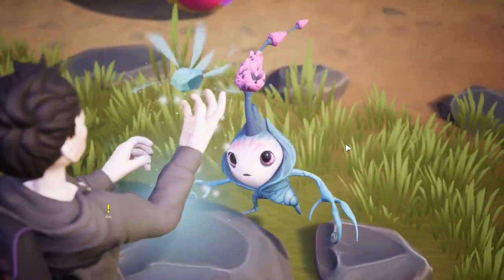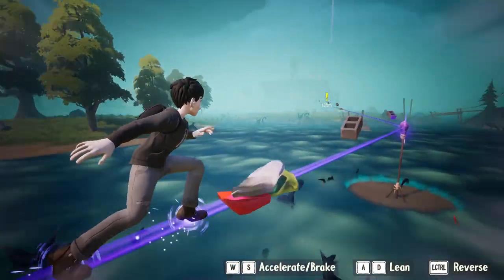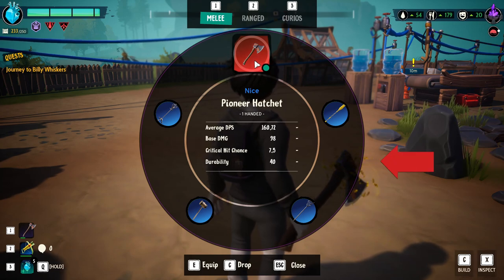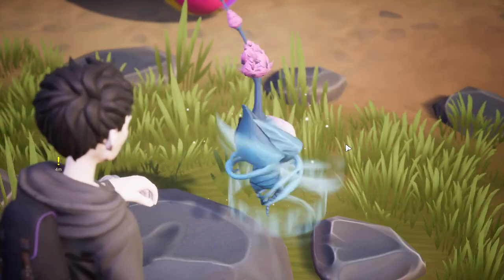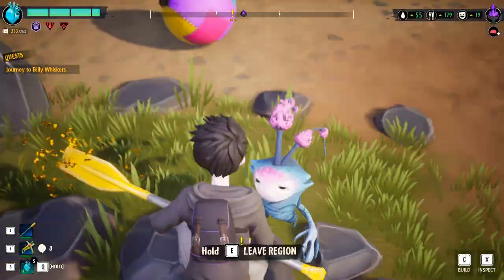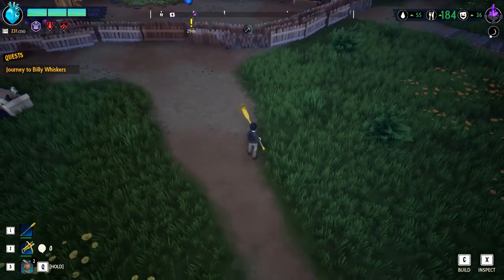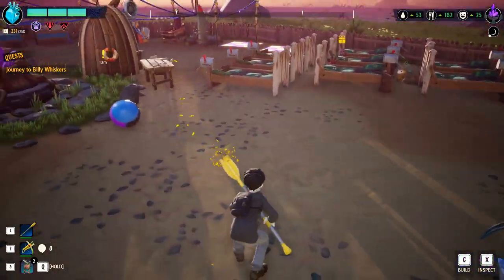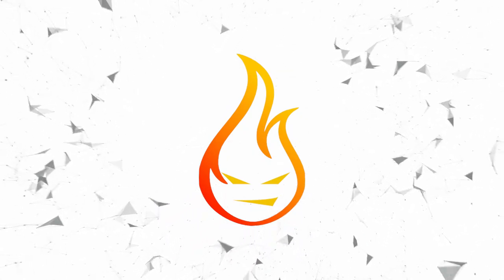Beginner Tips And Tricks Drake Hollow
In this video, we take a look at some things I wish I knew before I started playing Drake Hollow. These beginner tips and tricks are sure to make your gameplay much easier.

Team up with friends to build and defend villages of vegetable folk from deadly feral beasts in the blighted world of The Hollow. Explore, gather, and fight! Can you craft the perfect village? ~Steam Store